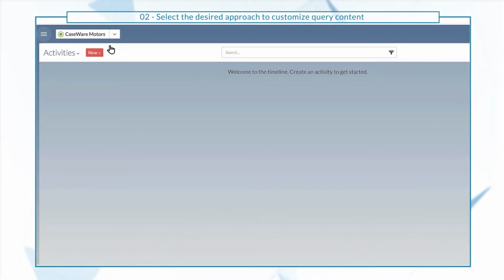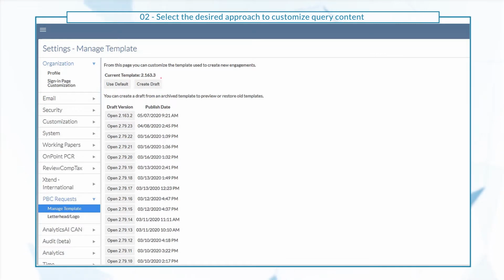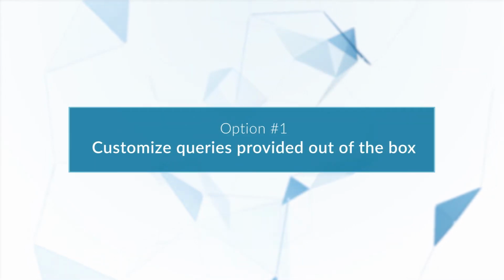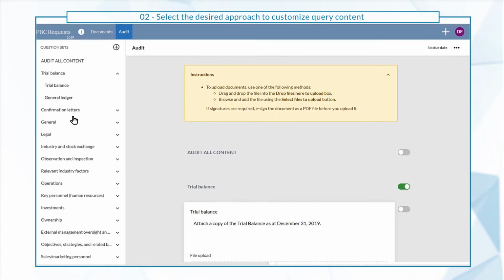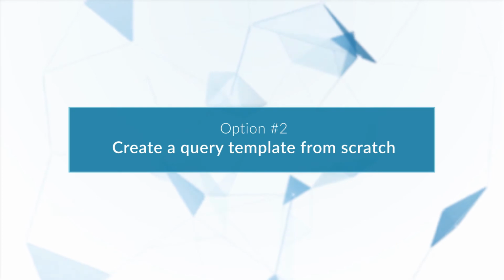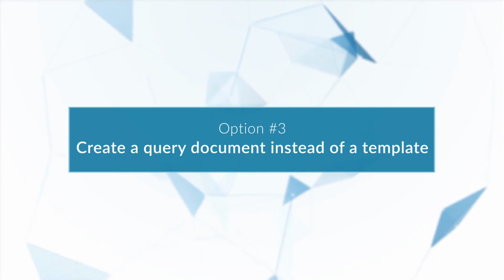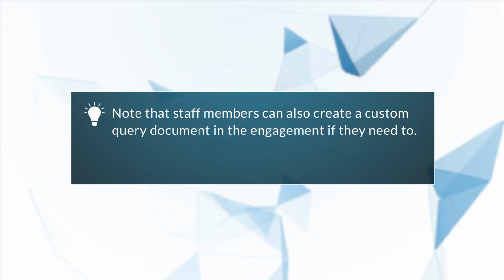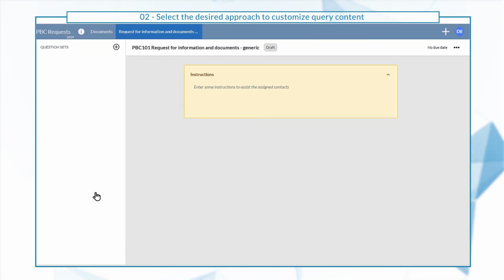02 - Select the desired approach to customize query content in Caseware PBC Requests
Watch this series to learn how you can customize client information requests (queries) to cater for firm-specific needs.